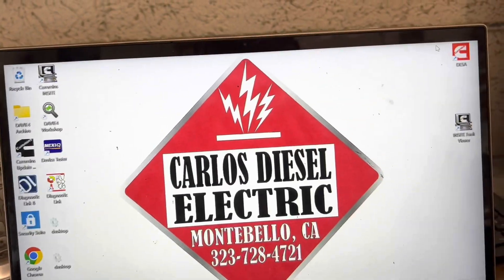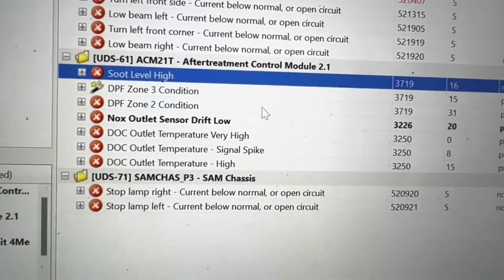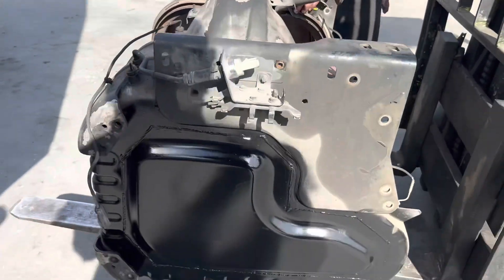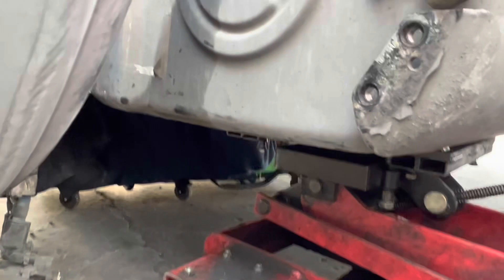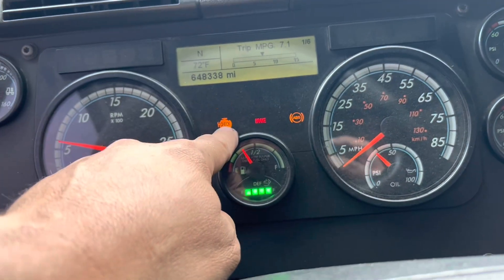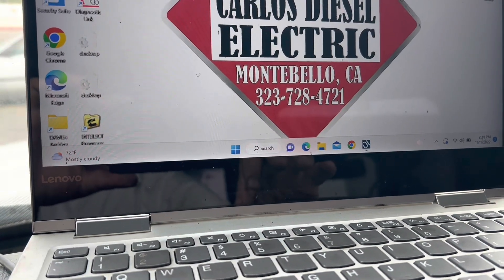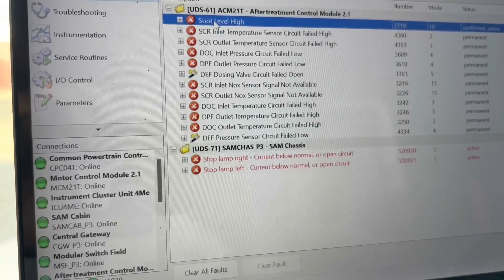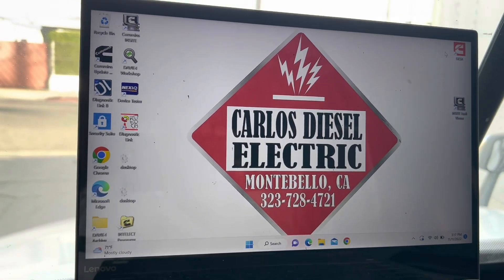DOC outlet temp HIGH. Soot level High, more One a box issues. What to look for and how to fix.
2015 Freightliner Cascadia GHG14, regen issues with the One Box. Fault codes present due to DOC face plug. SPN 3250 FMI 0, FMI 8 and FMI 15 DOC Outlet Temp High, DOC outlet temp signal spike and DOC outlet temp very high.

It is always important to check all fault codes in order to get a better visual and a better idea of what is happening so you can find a better approach.